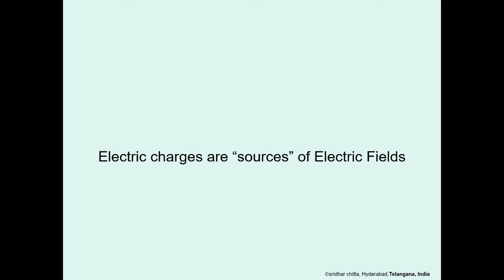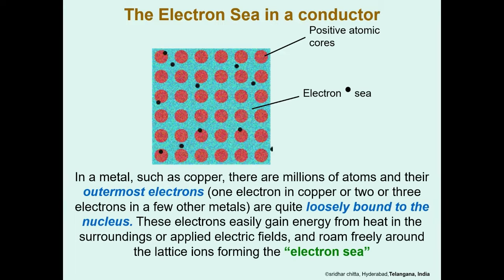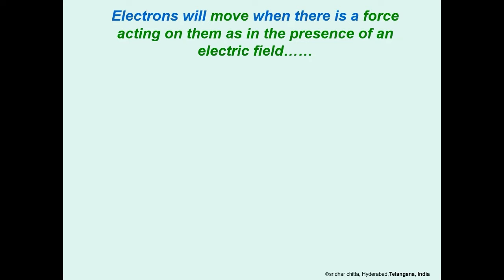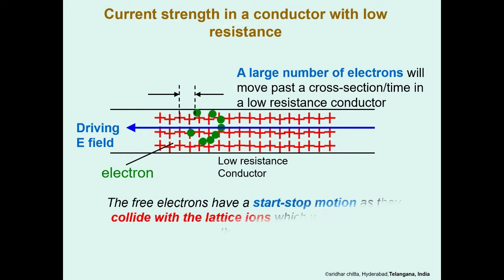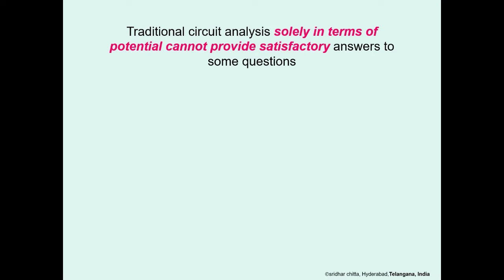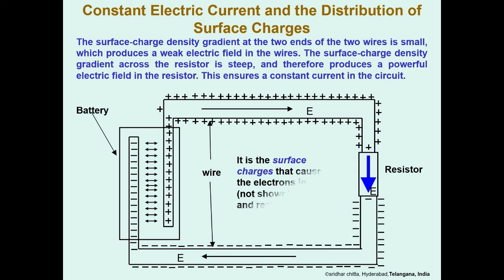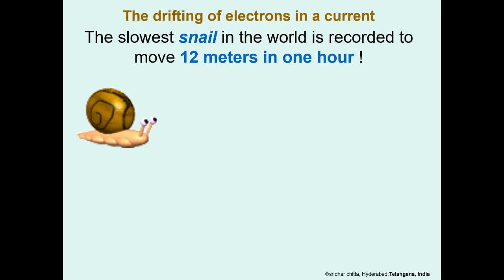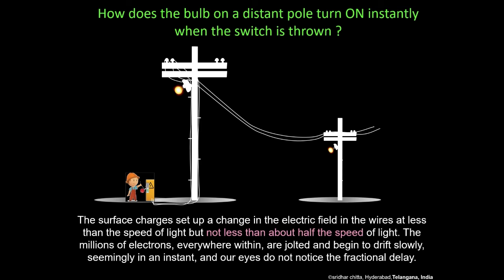Current and the Conduction Process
for Revised Current and Conduction Process
References
fundamentals-of-electric-theory-and-circuits-559
and a few applications Regulated DC Power Supply, Differential Amplifier and
fundamentals-of-electric-theory-and-circuits-559

More videos by Sridhar Chitta
1. The design and operation of a Regulated DC Power Supply using a unified approach to electrostatics and Circuits Part 1 of 2
2. The design and operation of a Regulated DC Power Supply using a unified approach to electrostatics and Circuits Part 2 of 2